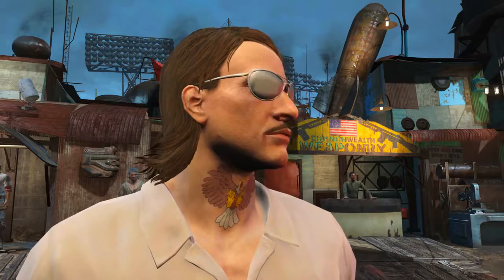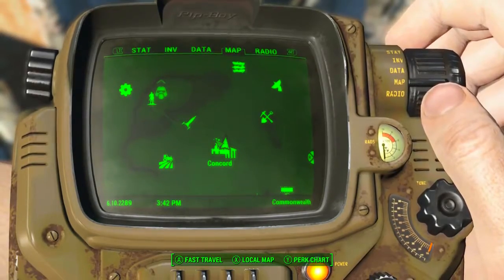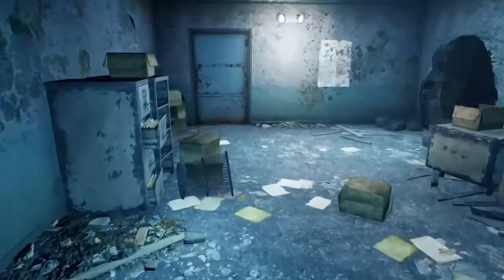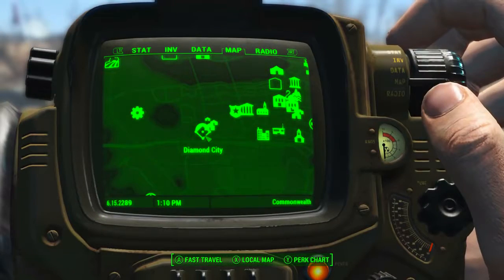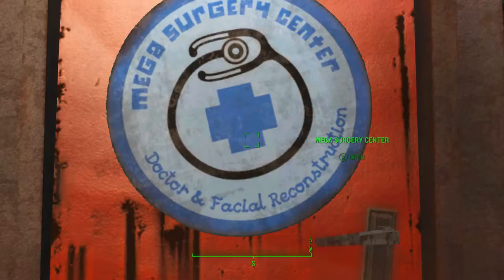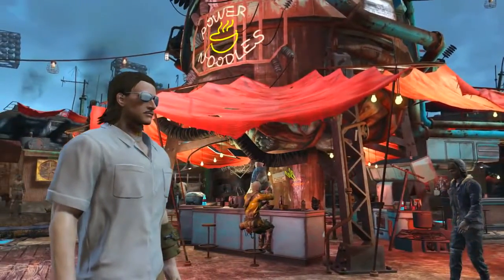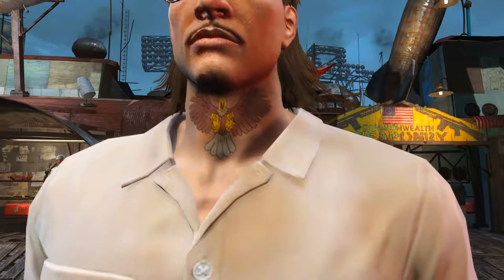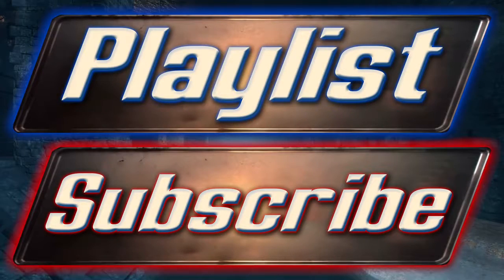Fallout 4 Taboo Tattoos Eagle s Nest Unique Facial Tattoo Guide